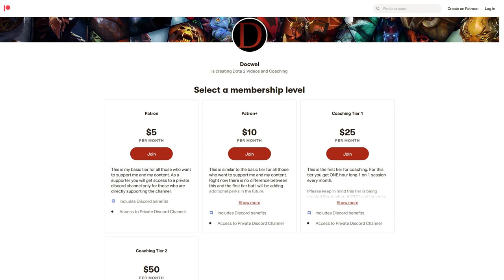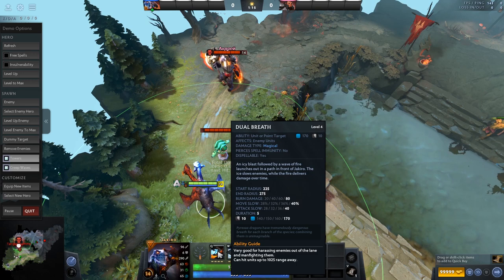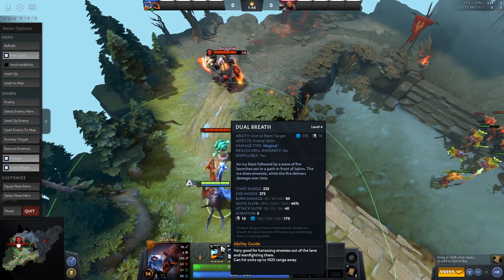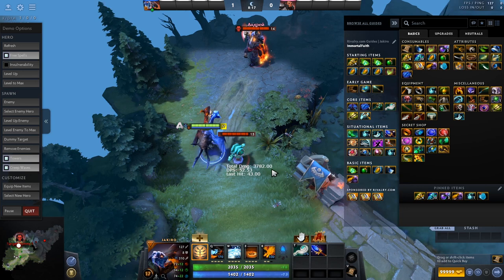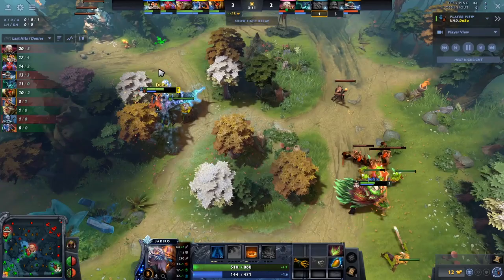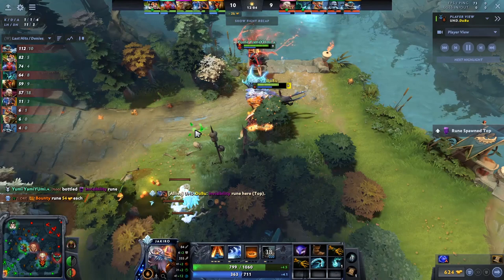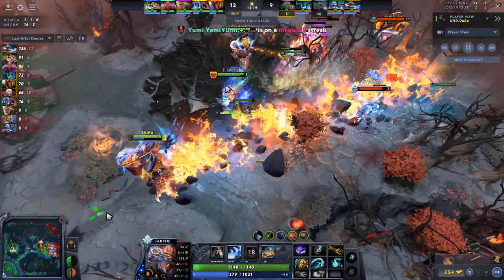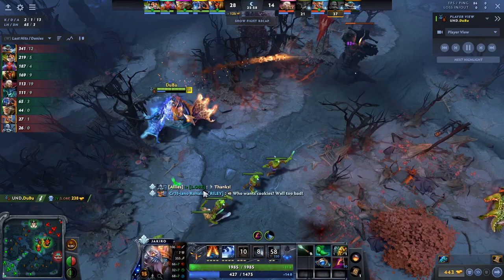How To Play Jakiro - 7.32c Basic Jakiro Guide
Jakiro Guide

0:00 Intro
0:03 Jakiro Basics
3:30 Jakiro's Abilities
12:31 Laning With Jakiro
16:57 Solo Pushing Lanes Early/Mid Game
18:53 Casting Your Abilities Into Choke Points
19:38 Ganking Mid Game
21:26 Jakiro Is Slow But Pushes Waves
22:40 Team Fighting On Jakiro
24:27 Outro